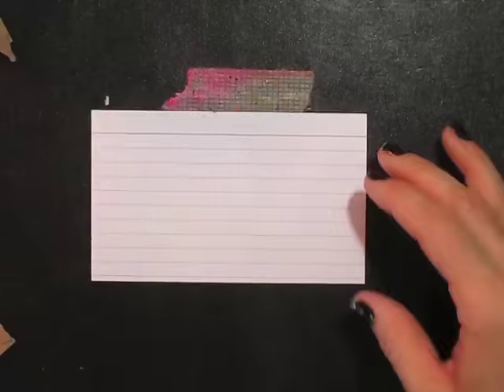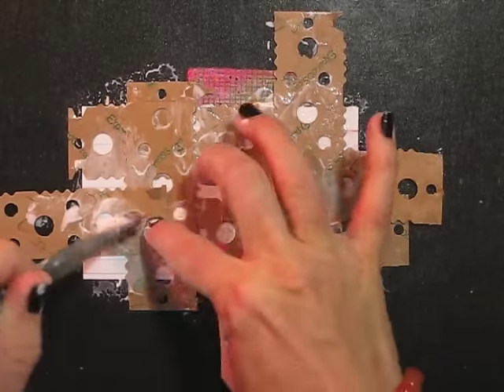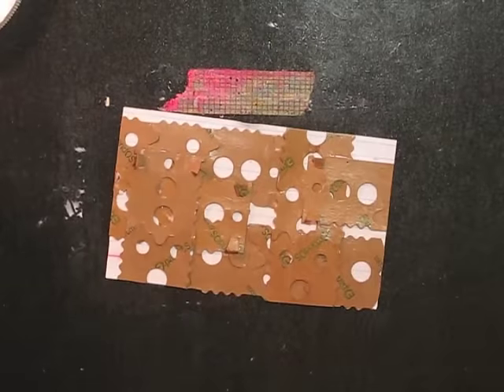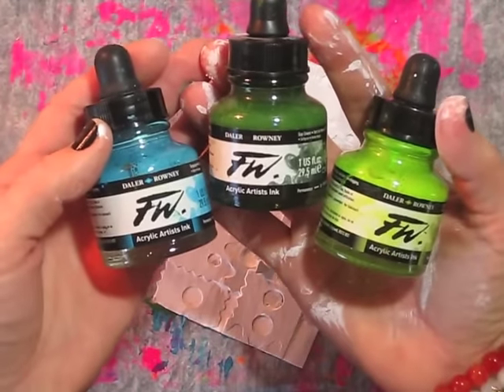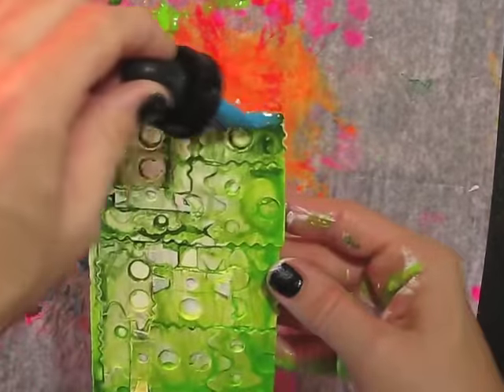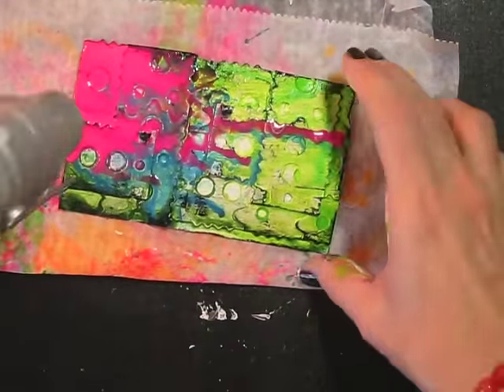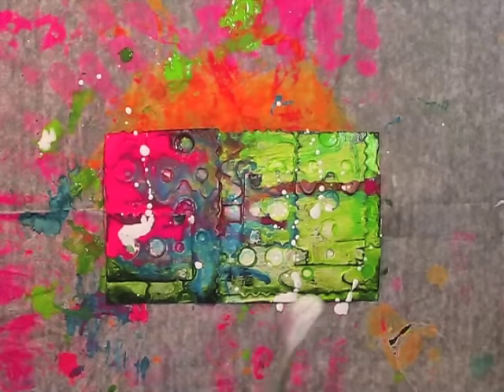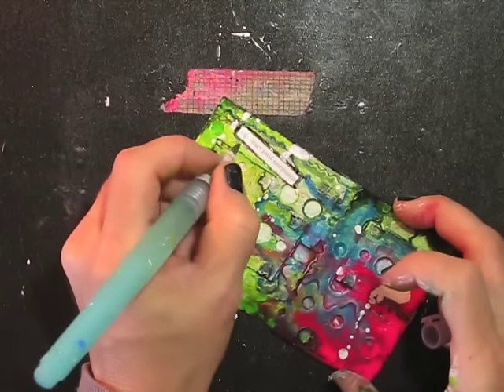Video Hop - Stimulate Your Creativity ICAD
Are you ready to hop? After you watch this video just click on the first link in the participant list to hop directly to the next video. After you watch the next video you will click on the first link of their participant list to hop to the next one. Just keep clicking on the first link in the list after each video you watch to have a seamless hopping experience with no repeats and no keeping track of which videos you've already seen. I know, right?! Easy AND fun!

Before you go, don't forget to leave a comment, like, and subscribe so that you won't miss out on what's coming up next...and so we can get to know each other better!

Take care,
Dianne